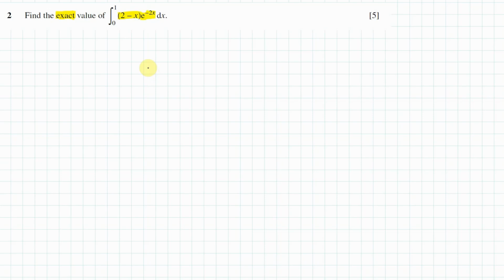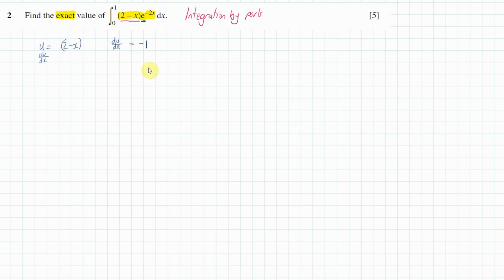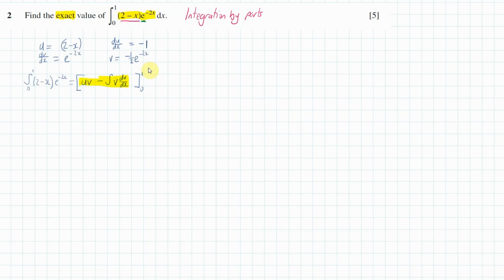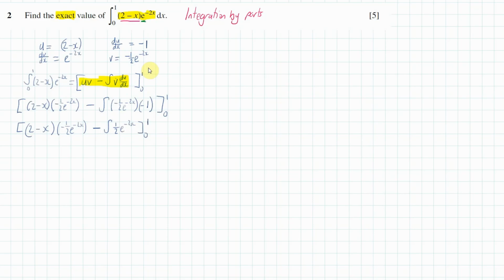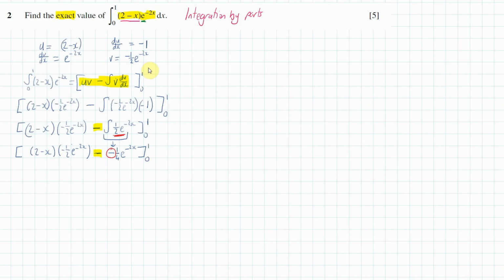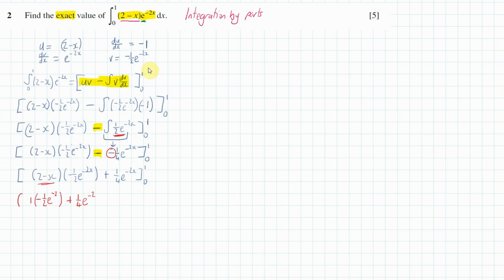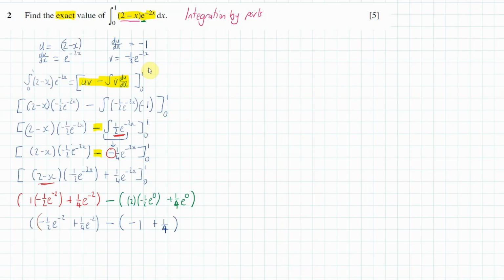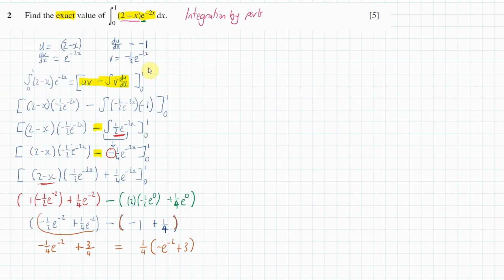Pure Maths 3 - Preliminary Exam 2020 - question 2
A look at question 2, an integration by parts question and comments on some of the more common errors.